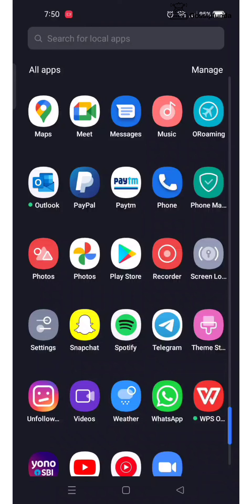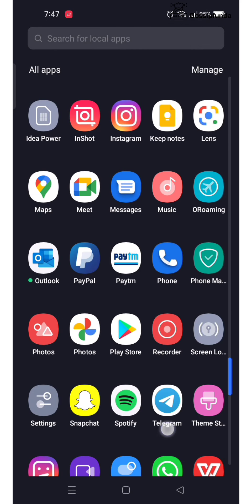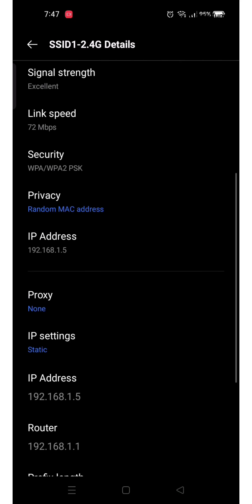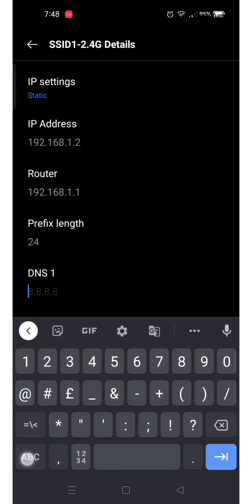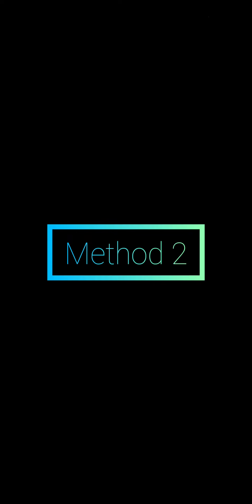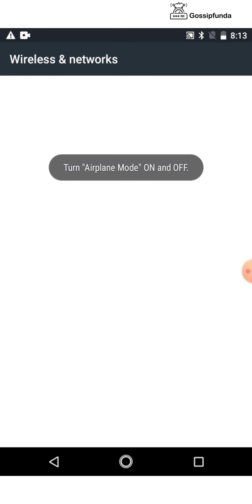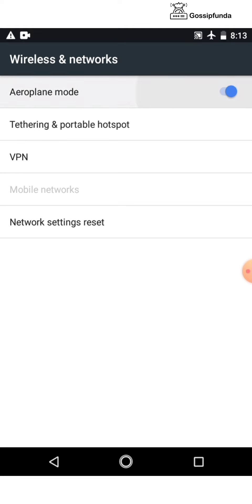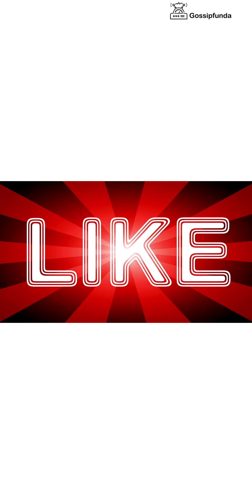Set IP my device | How to change IP on mobile phone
1. Link to the short in question
2. Link to your YouTube channel (for ownership verification)